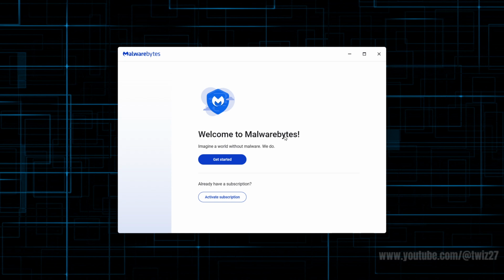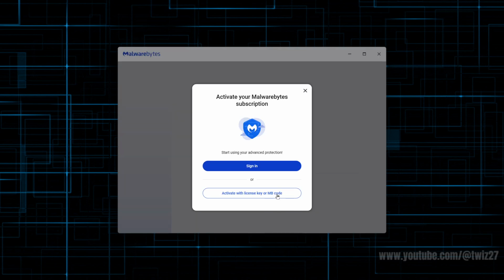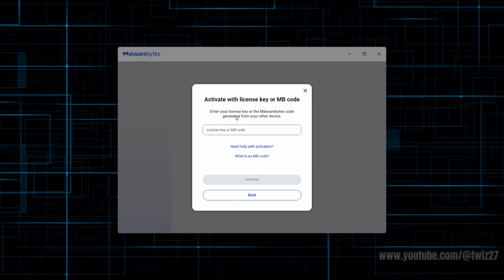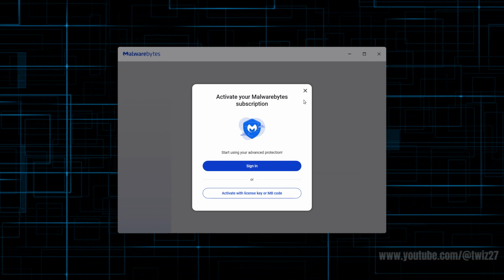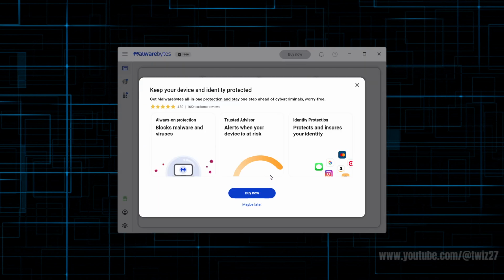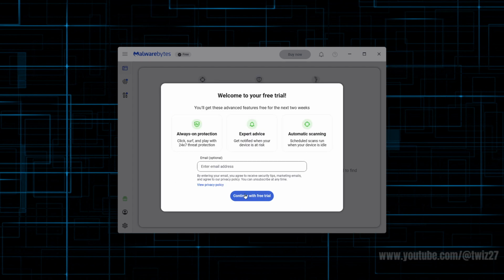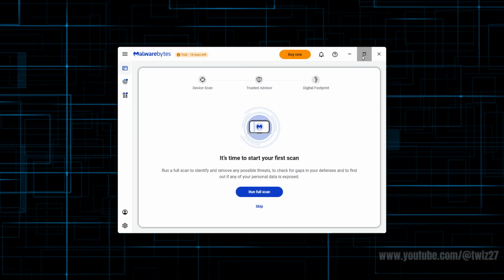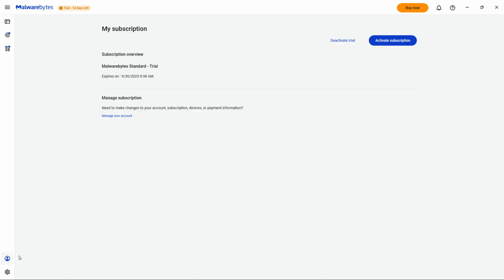How To Turn Off Microsoft Family Safety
In this video, you'll learn the easiest way to turn off Microsoft Family Safety on your device. Follow my step-by-step guide to regain control over your settings and manage screen time without restrictions. Whether you're a parent or just want to adjust your account, this tutorial makes the process simple and quick. Watch now and take control of your Microsoft Family Safety settings!